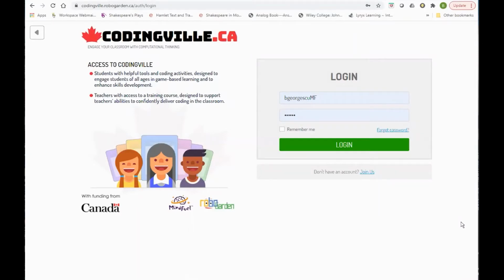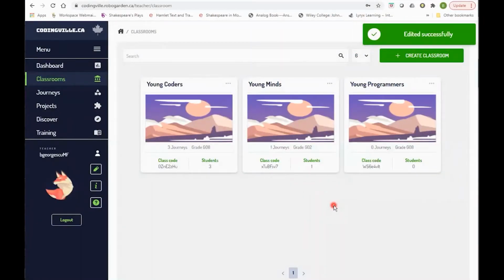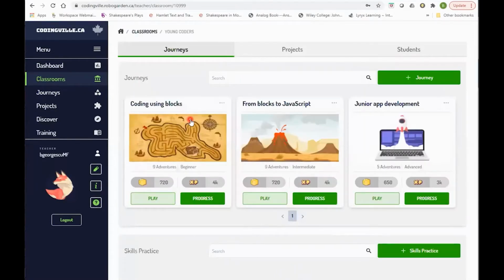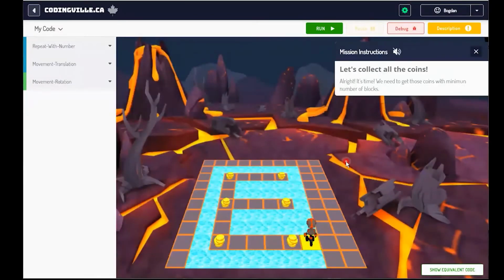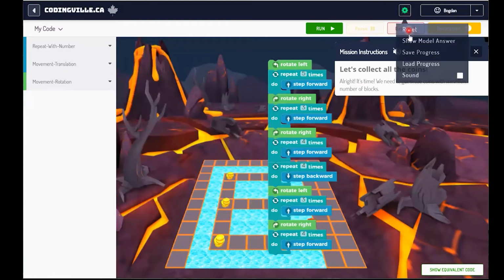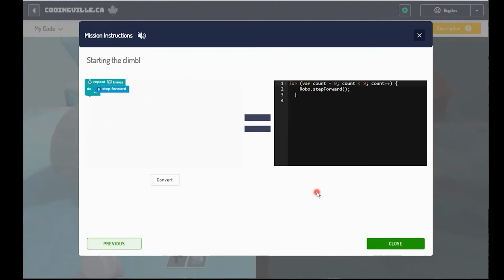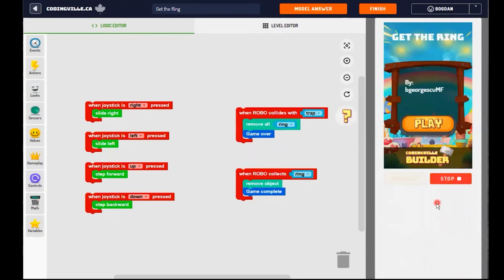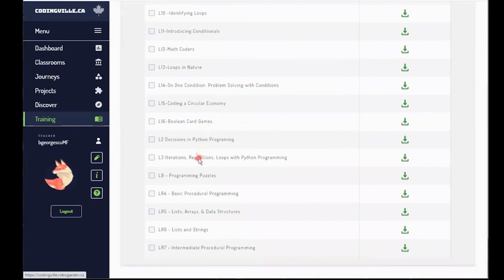Codingville Introductory Webinar & Demo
In this master webinar, teachers are provided with an in-depth look at the Codingville platform including coding concepts used, functions of the platform, resources to support teachers and students and live demos. Any questions or comments can be sent to us at , for for additional material check out the other videos available on our channel. Get started with your coding journey today!